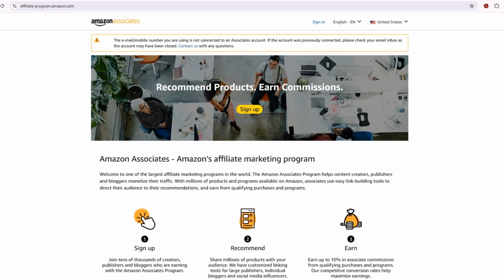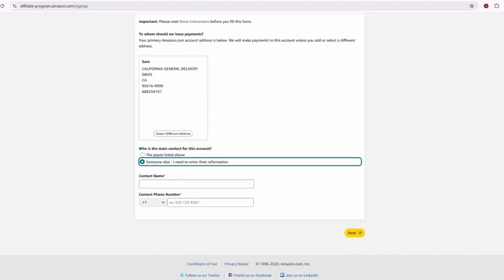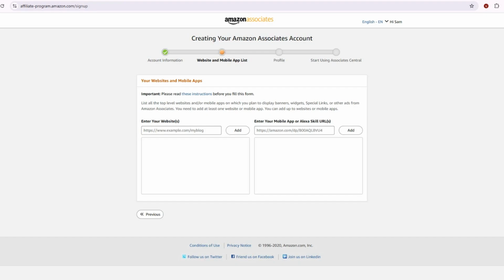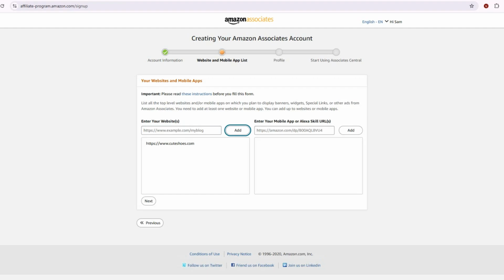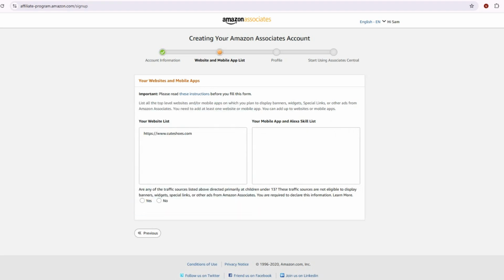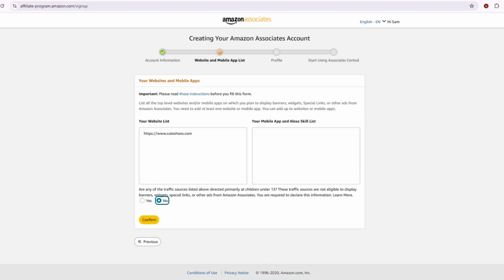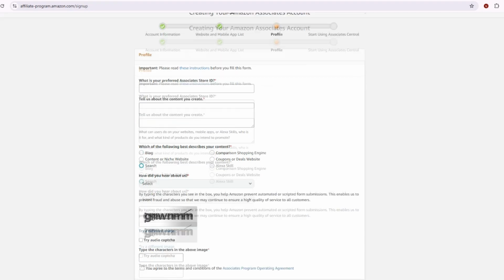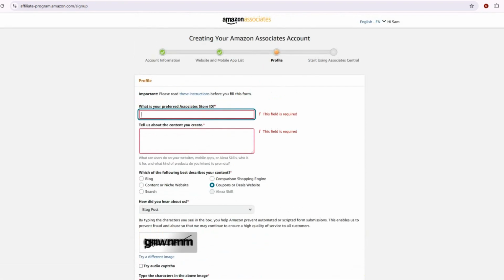How To Sign Up For Amazon Affiliate Program 2025 - Step By Step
In this video I will show you How To Sign Up For Amazon Affiliate Program 2025 - Step By Step. This method is very simple and clearly described in the video, follow all the steps and solve your problem successfully!